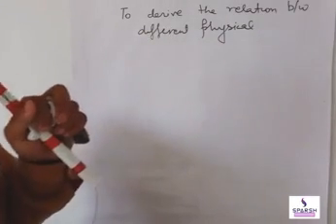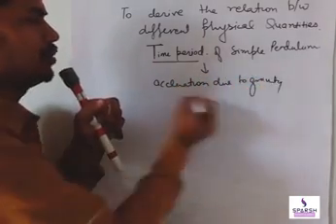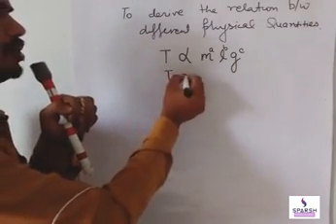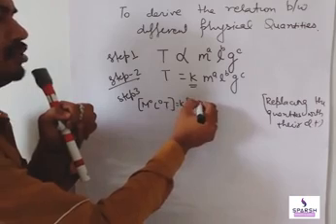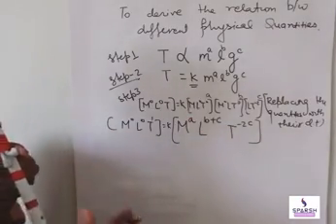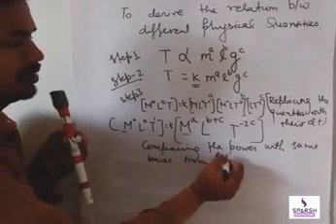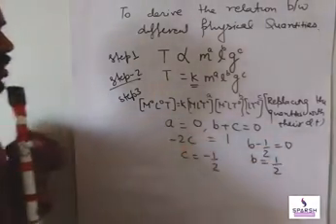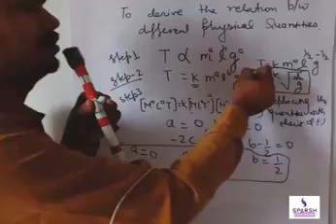Dimensional Analysis part 3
To derive the relation.